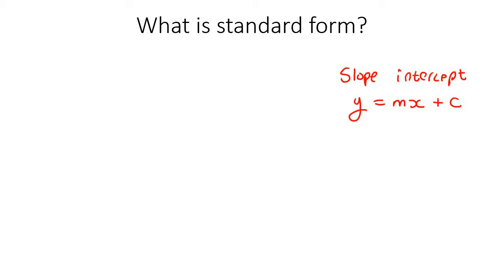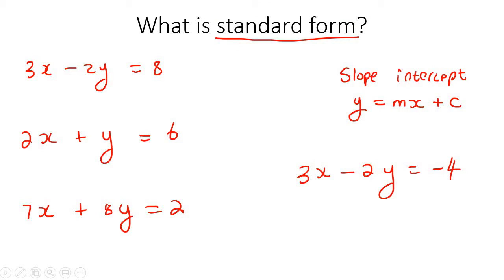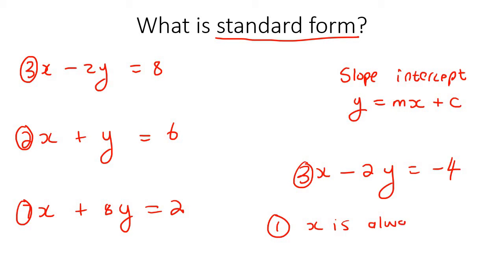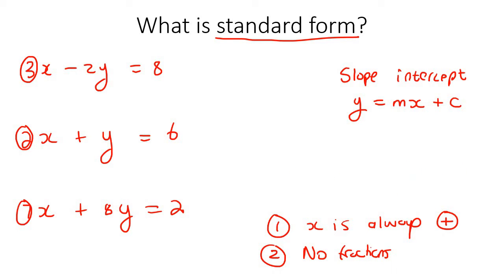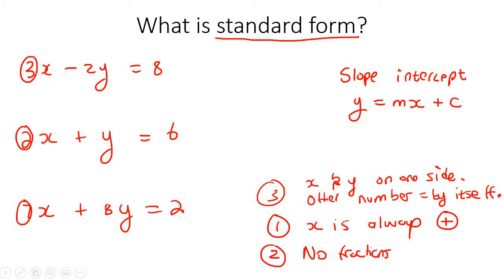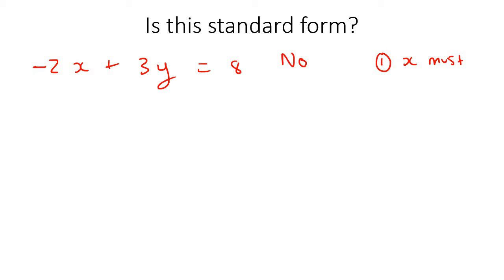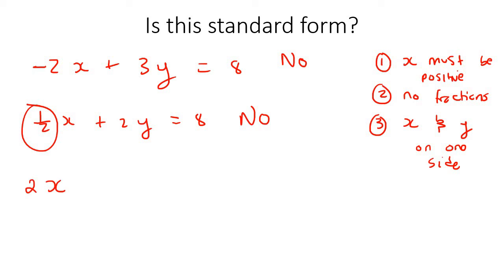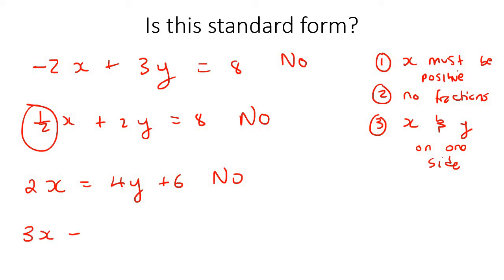Equation of Line Standard Form | Introduction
Equation of Line Standard Form

This algebra video introduces learners to the standard form equation of a line. It is ideal for learners doing algebra in the American High School Curriculum but is also suited to all other learners.